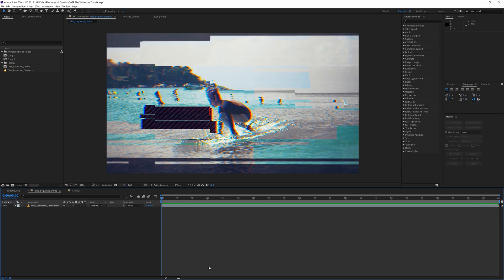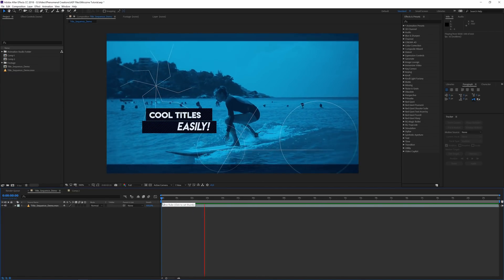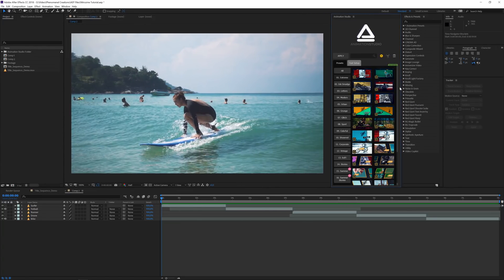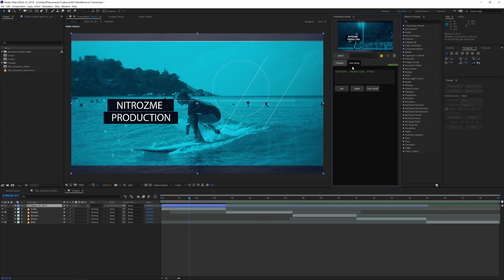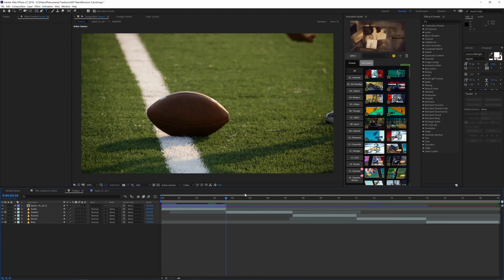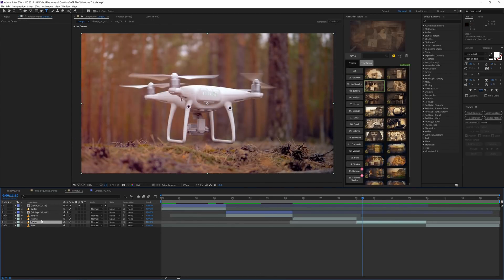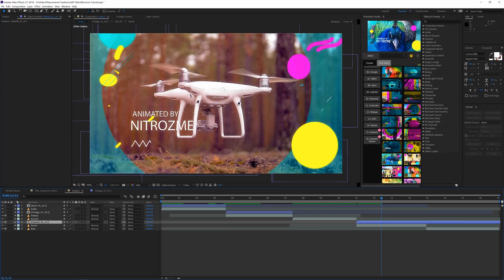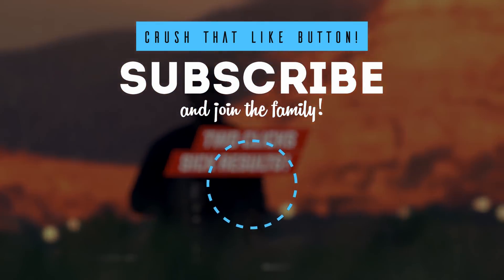Improve Your Video with Legit just 2-Clicks in After Effects!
Today we are gonna kick in another awesome effect. Today we'll be trying out the excellent pack of 1500 presets ans scenes from Nitrozme.com. This is the pack to use to give life to your business, vlog, gaming or whatever content you are creating in just two clicks of a mouse! It's crazy! And the value is crazy good! VK Recommends!

And here!

Veikko

PC Production